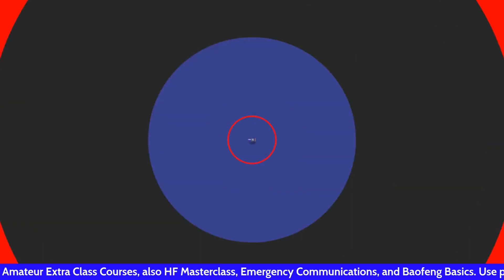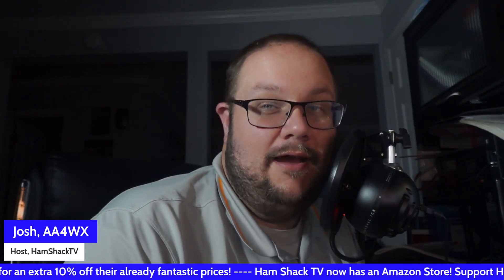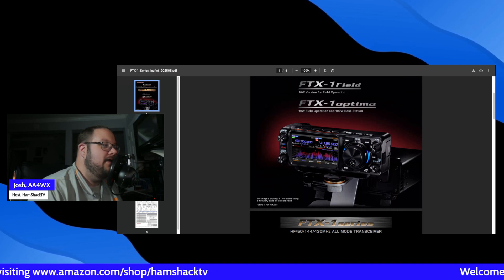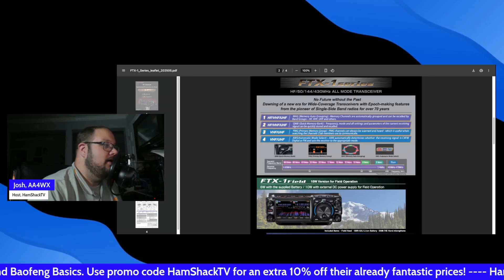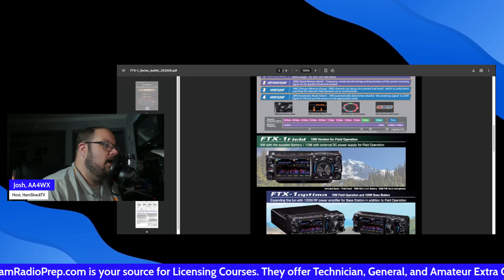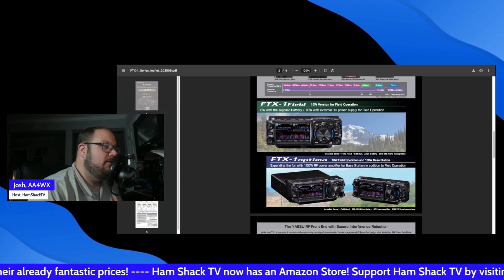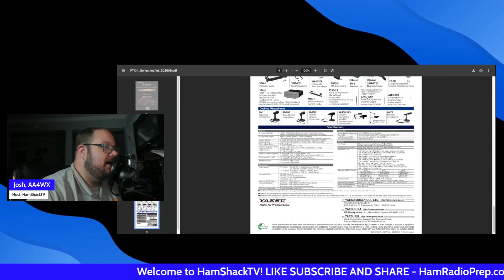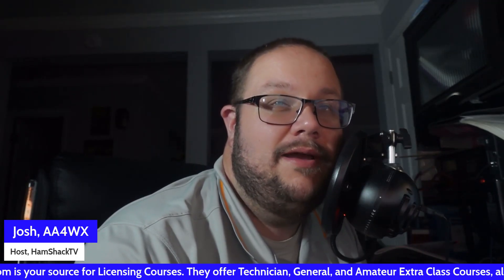🔥 The Yaesu FTX-1 Just Got BETTER – Two Models Revealed! Full Breakdown & What You Need to Know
The long-awaited Yaesu FTX-1 just took a major step forward - and now it's coming in two different models! In this video, we'll break down everything we know about the FTX-1 lineup, what separates the versions, and whether this could be Yaesu's next legendary radio. Is this the FT-60 successor we've been waiting for?